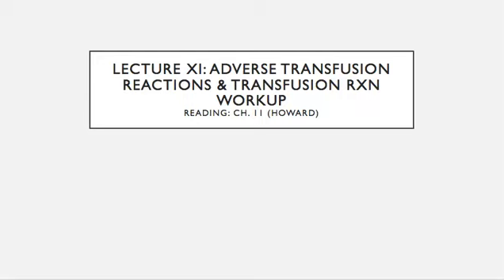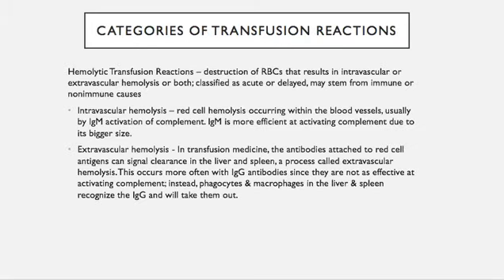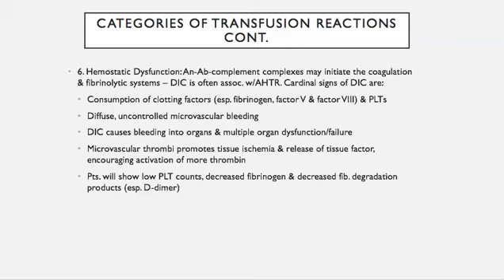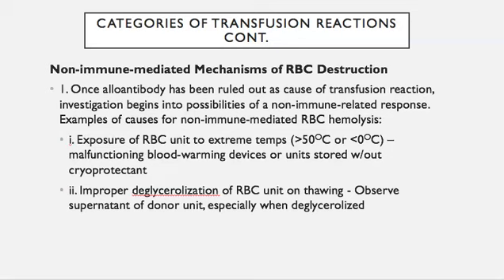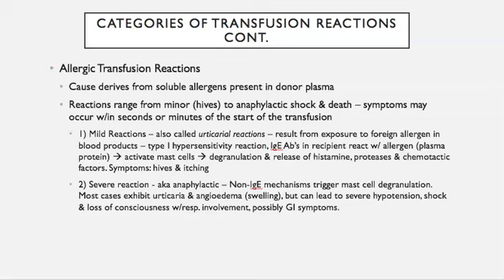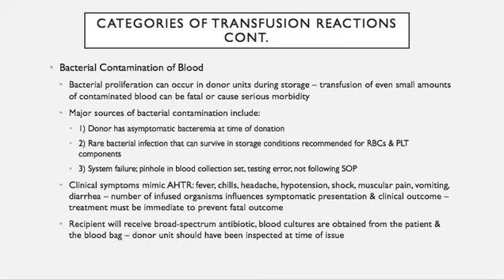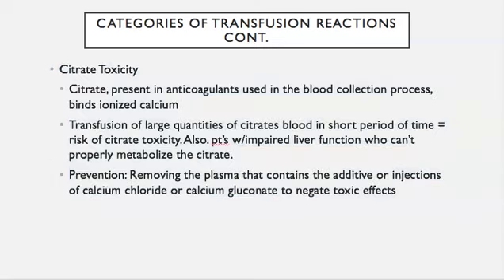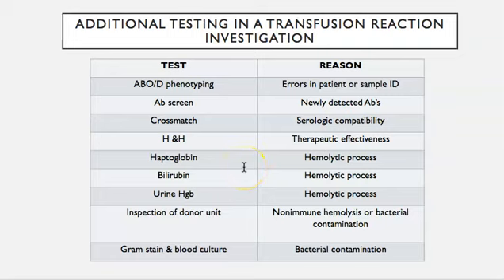BB Unit 4, Lecture 2